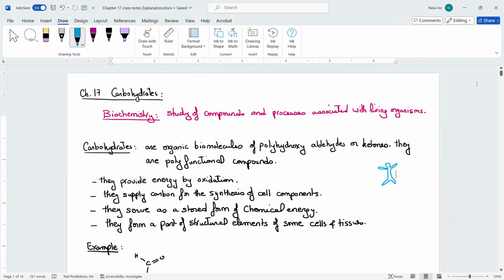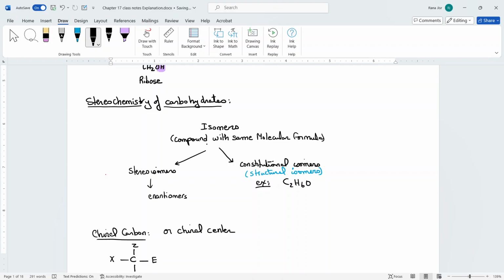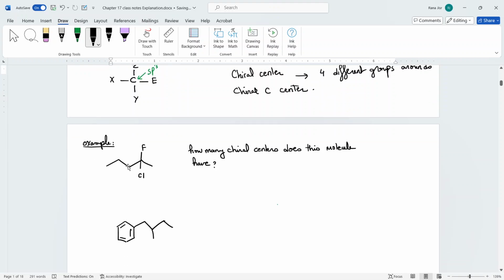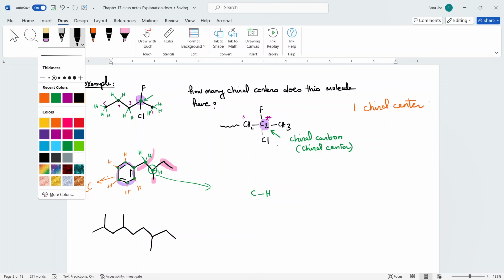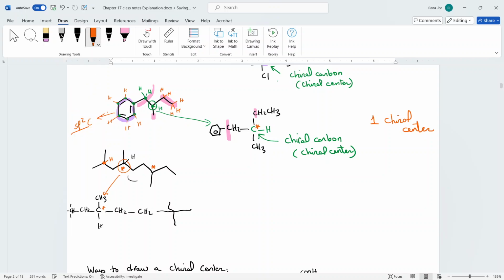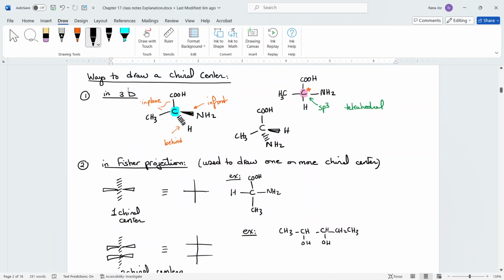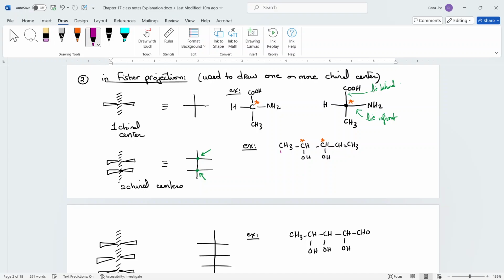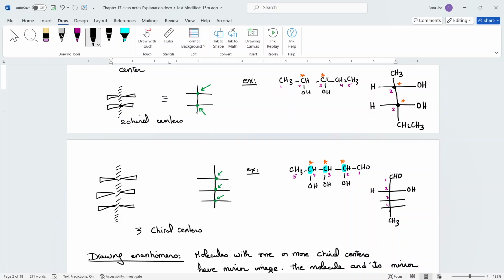Ch 17 Lecture 1 Carbohydrates Stereochemistry Part 1